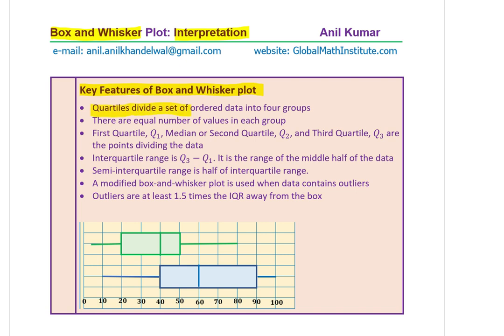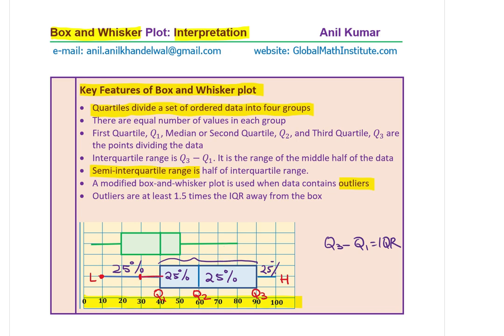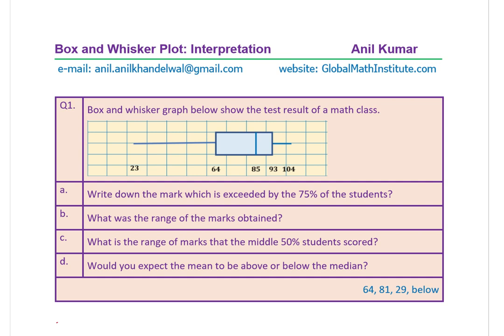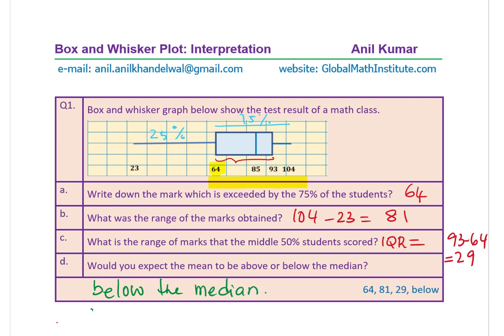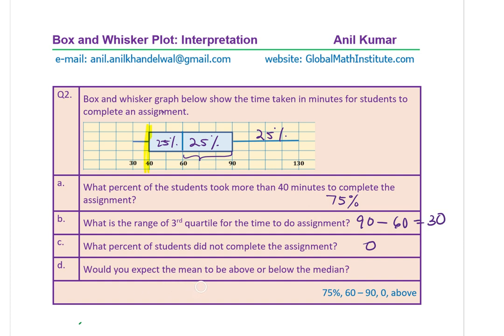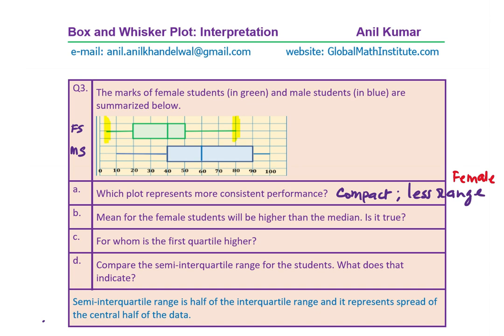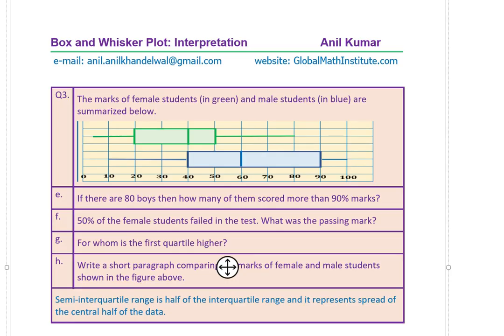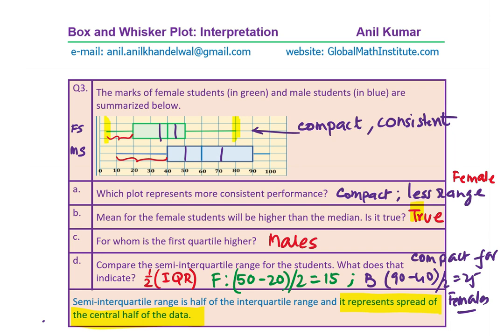Interpretation of Box and Whisker Plots with Examples GCSE IBSL SAT by Anil Kumar | ACT